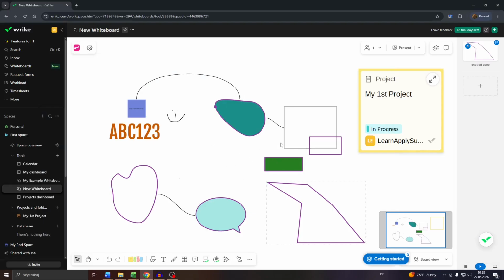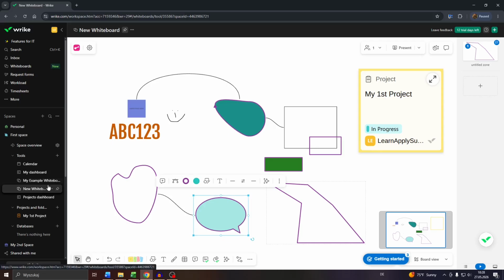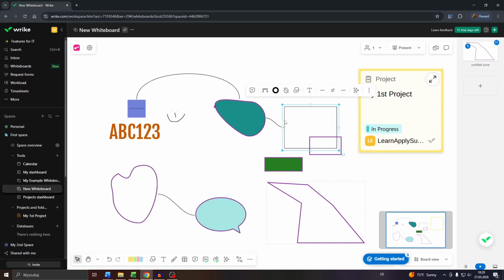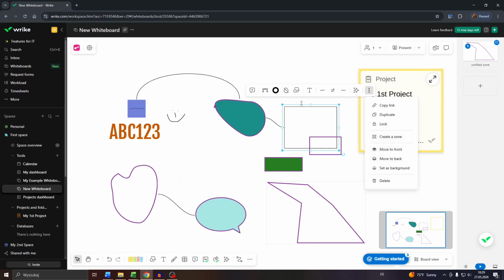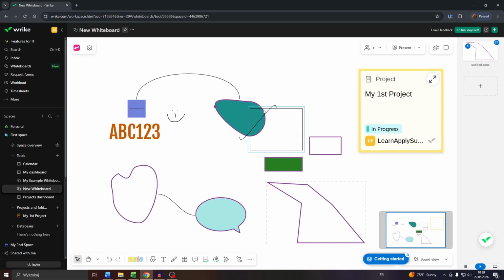How to Bring Shape to Front in Whiteboard on Wrike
Learn how to bring shapes to the front in Wrike whiteboards and manage overlapping workspace elements.